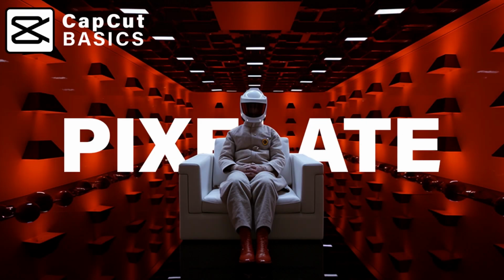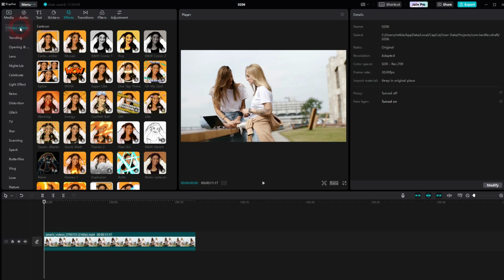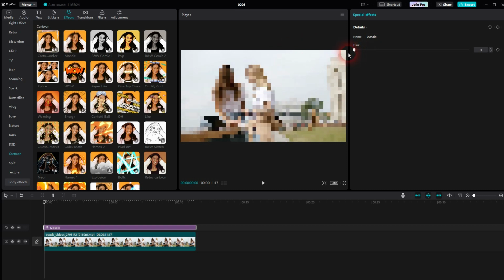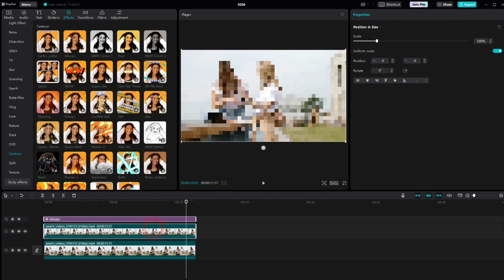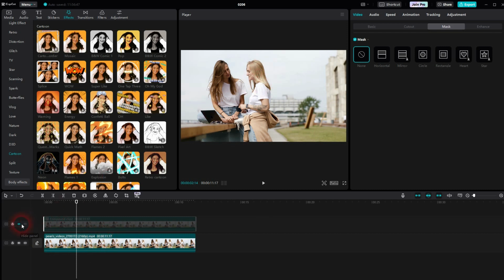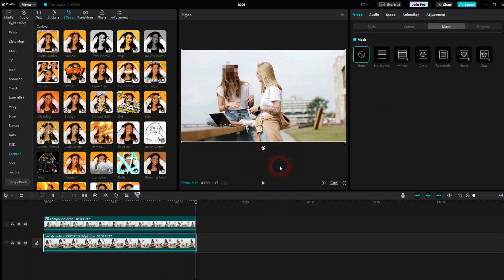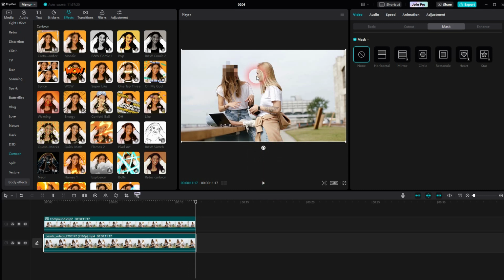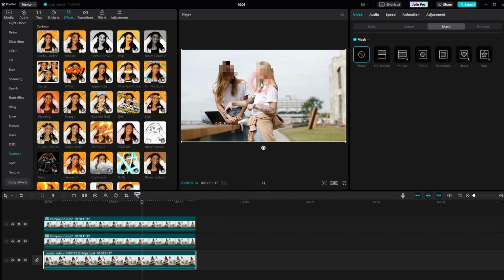How to Pixelate Faces in CapCut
In this tutorial I'll show you how to pixelate faces in CapCut.